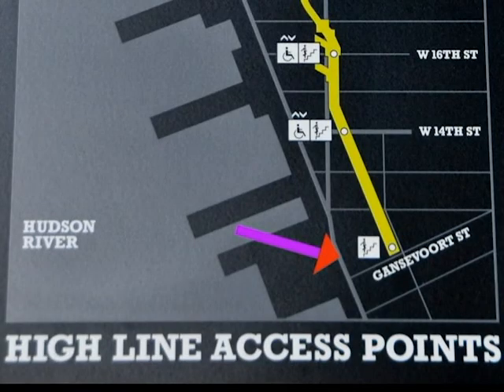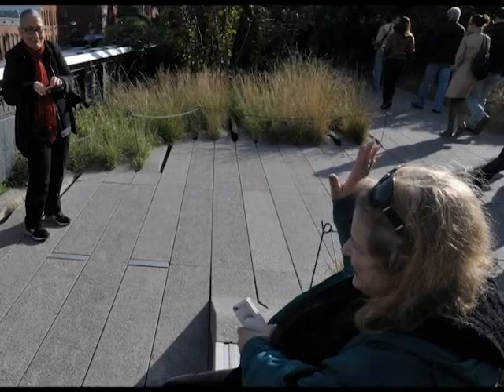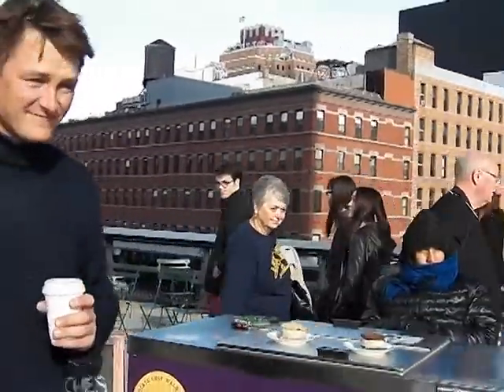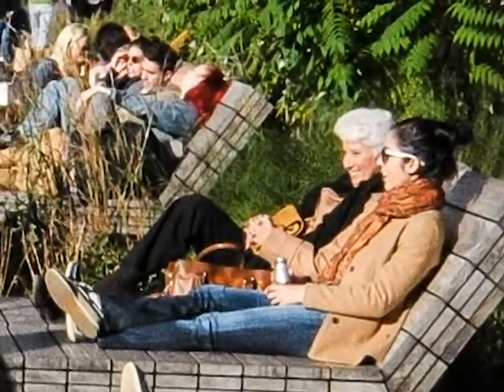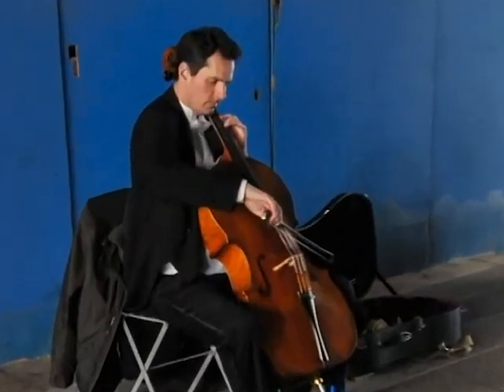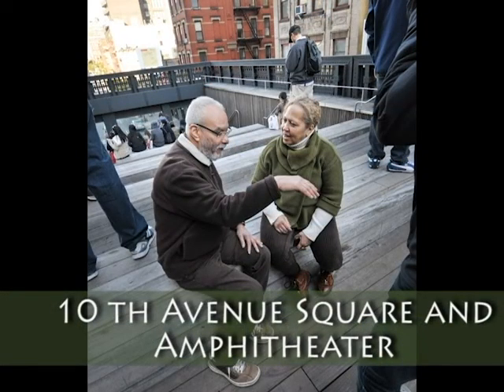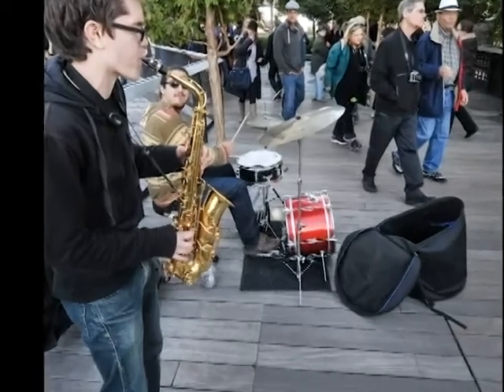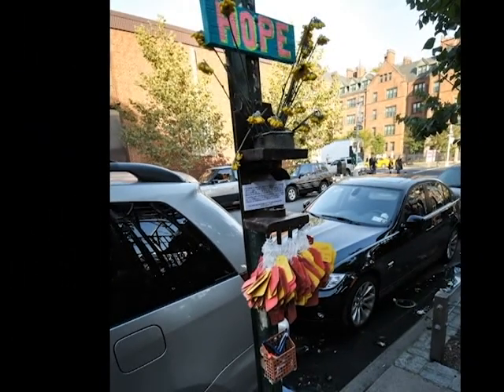A visit to the High Line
We visit the High Line park in Manhattan. Commentary by Bruce Bagnoli with lessons on adaptive re-use and revitalization as we sample the sounds, experience a slice of nature and enjoy the rich assembly of people and wide panoramas that this linear park offers. Lessons for Marin County as the conversation on how to use the old railroad channels plays evolves. Our guide was Miriam Berman, and architectural historian with a deep love for New York City.